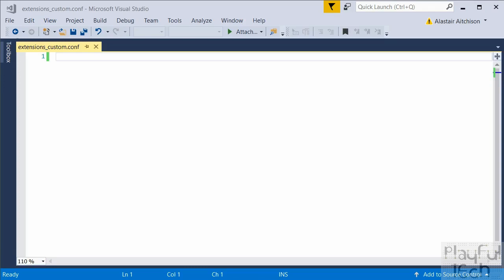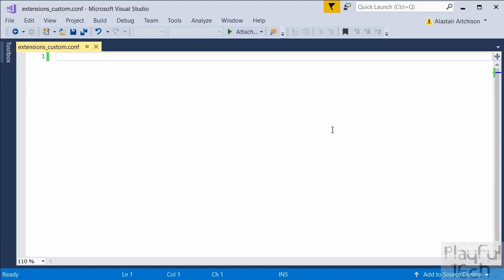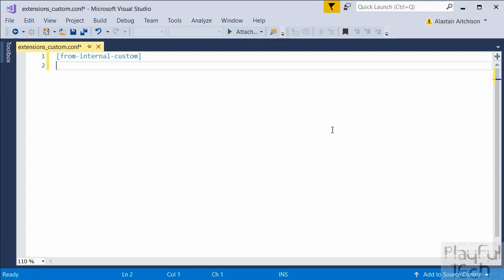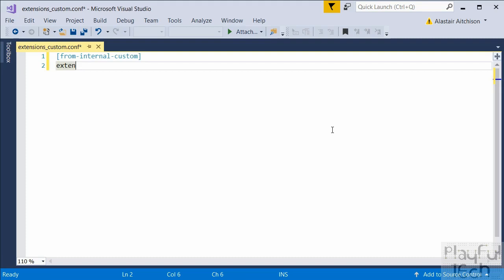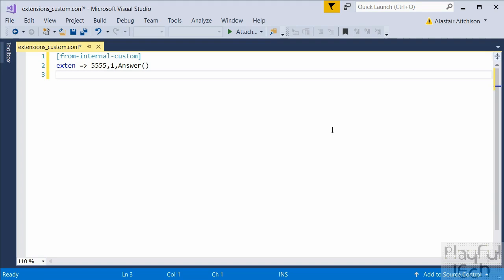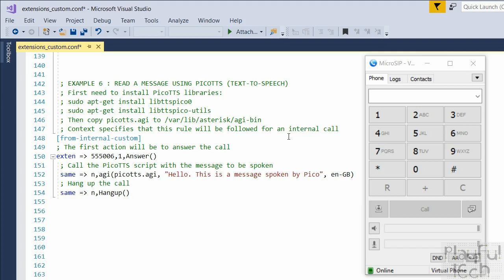"Smooth Operator" - Creating a Playful Telephony Network with Asterisk - Part 3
This is the 3rd video in a series explaining how to use Asterisk PBX software to create a standalone internal telephone system using a Raspberry Pi, and to create playful interactions that might be suitable for an escape room.

In this part, I'll show you how to add custom extensions to the dialling plan and to use features such as text-to-speech to speak dynamic messages or to playback pre-recorded audio files, record what the user says or the keys they touch, and to add variables and logic to create conditional code based on the time or the number of calls that have been made to an extension number.

Timings:
00:00-01:20 Introduction
01:21-06:43 Creating your first custom dialplan extension: playing a built-in soundfile with PLAYBACK
06:44-08:24 Copying the custom dialplan to the Raspberry Pi using WinSCP
08:25-09:20 Reloading the dialplan via PuTTY
09:21-10:36 Testing the new extension
10:37-18:31 Adding a new rule to play a custom soundfile saved from Audacity with PLAYBACK
18:32-19:55 Custom dialplan: here's one I made earlier...
19:56-20:44 Read a (hard-coded)number using SAYDIGITS
20:45-22:18 Read a (variable) number using SET
22:19-23:40 Read a number saved in a file using FILE
23:41-28:30 Read out any text using PICOTTS text-to-speech engine
28:31-29:22 Create speaking clock using EPOCH, STRFTIME, and PICOTTS
29:23-31:04 Speak out the contents of a file using FILE and PICOTTS
31:05-35:14 Count the number of times an extension is called using a GLOBAL variable
35:15-36:03 Resetting a GLOBAL variable
36:04-37:28 Requiring user to enter a password with AUTHENTICATE
37:29-39:16 Recording what the user says using RECORD
39:17-42:54 Testing user input and switching contexts
42:55-44:00 Wrap-up